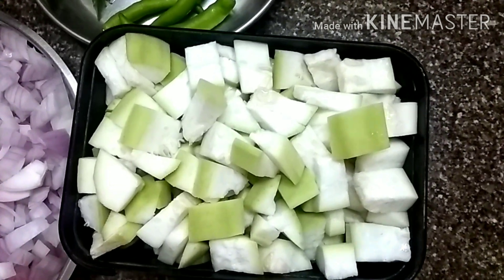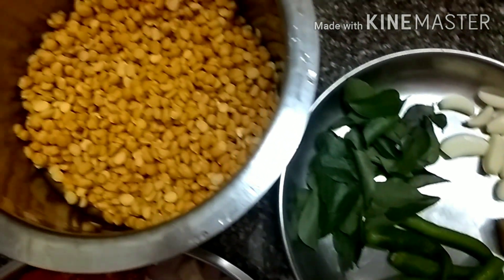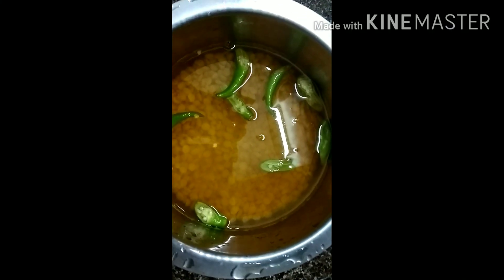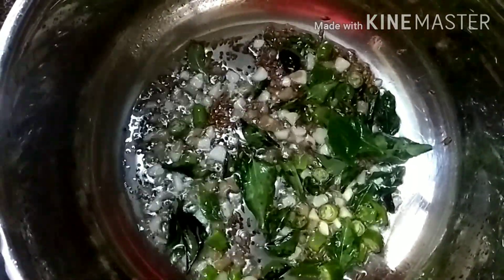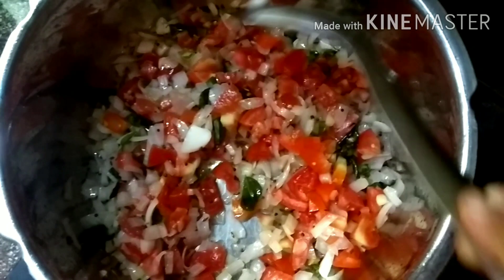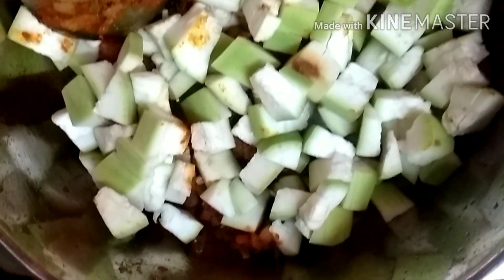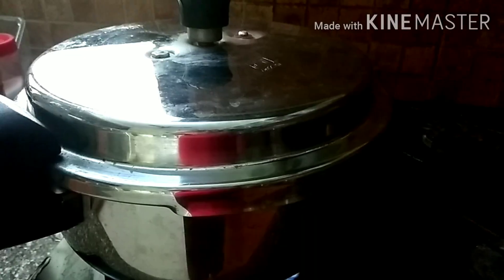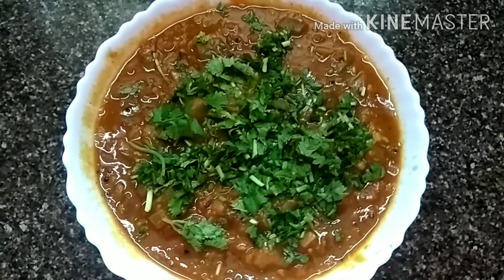Bottle Gourd and Baby chickpeas curry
Bottle Gourd is an alkaline vegetable,baby chickpea is rich in protein . This curry is healthy and nutritional .                     Ingredients
Bottle Gourd - 500gms
Onion and tomato - 2 no's each(chopped into pieces)
Green chillies,garlic, ginger - few no's.
Mustard seeds, cumin seeds
Chilli powder,turmeric powder, coriander powder and asafoetida powder.
Preparation - pressure cook baby chickpeas,splutter mustard seeds in oil,add fennel seeds , chopped green chillies,garlic and ginger. Add chopped onion,saute it and add tomato pieces. Add all powders and mix bottle Gourd pieces. Pressure cook for 4 whistles. Nutritious curry is ready. Top it with lot of chopped coriander leaves.